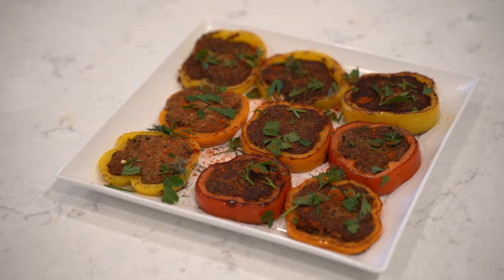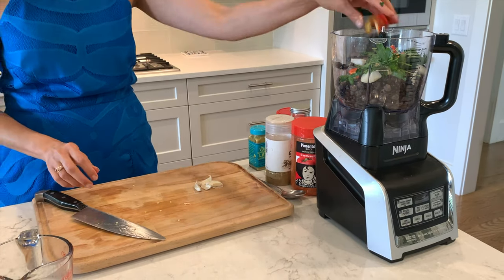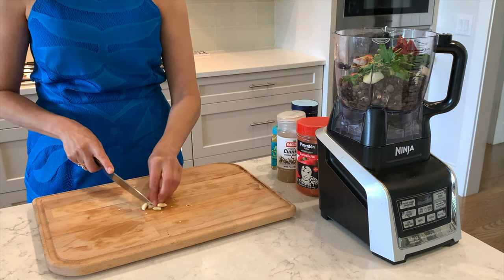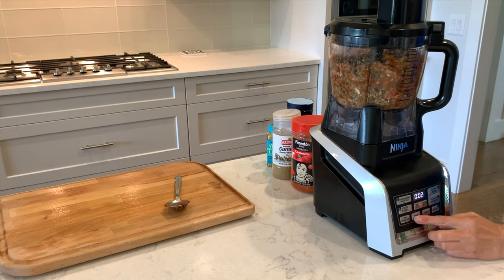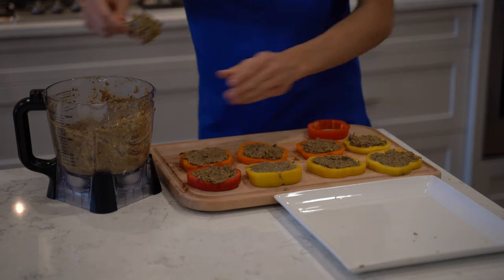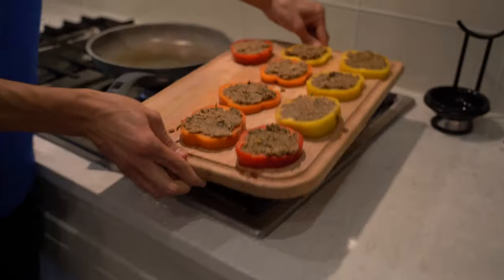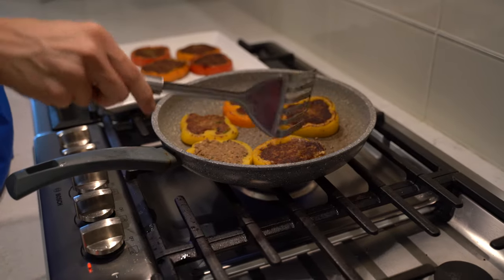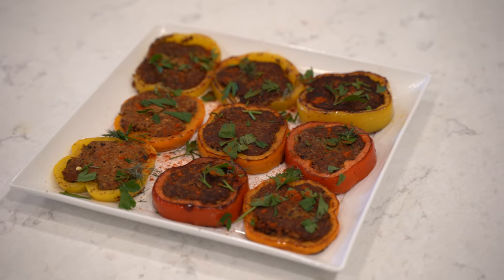Stuffed Bell Pepper Rings Recipe | SO MUCH FLAVOR!!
If you think vegetables can't taste amazing, you need to watch this! A great dinner recipe.

Ingredients:
4 bell peppers
2 cups of black beans
1 onion
Fresh parsley and cilantro
1 tablespoon of ground cumin and coriander
1 teaspoon of black pepper
1 tablespoon of paprika
Salt to your taste
1 teaspoon of poultry spices
 1 tablespoon of pepper paste
3 garlic cloves
1 tablespoon of salsa

5TB external hard drive